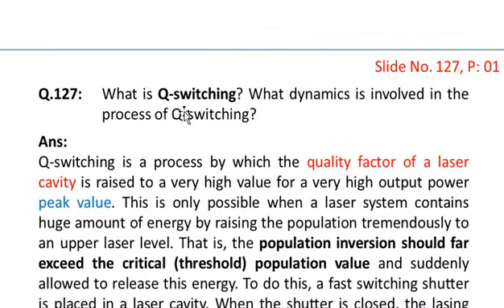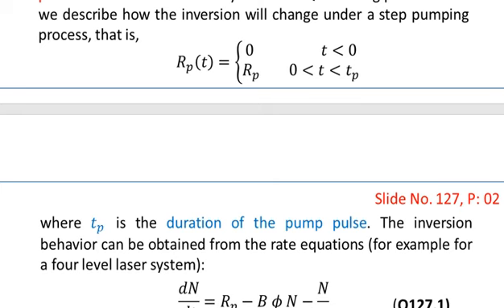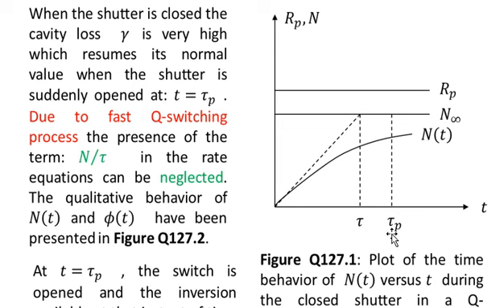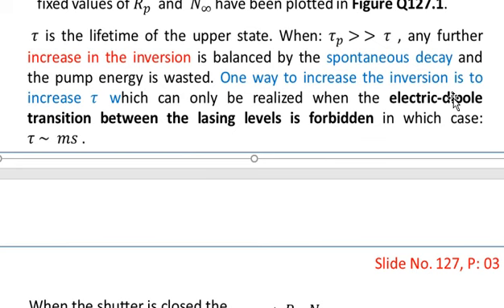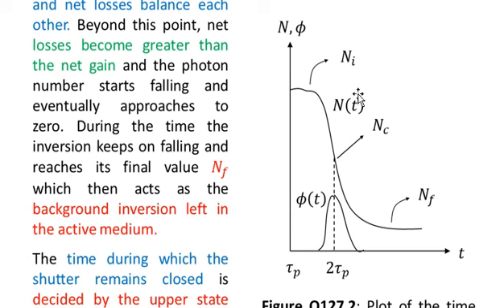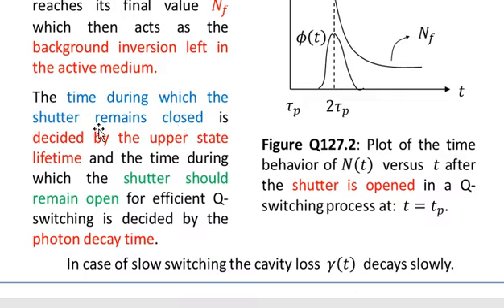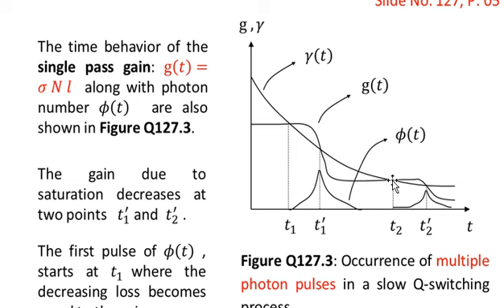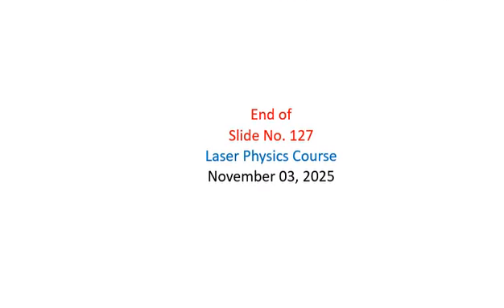Slide127 Q-Switching Dynamics, Laser Physics Course